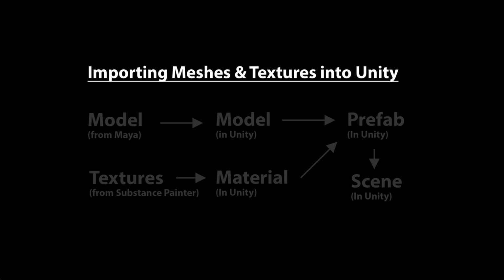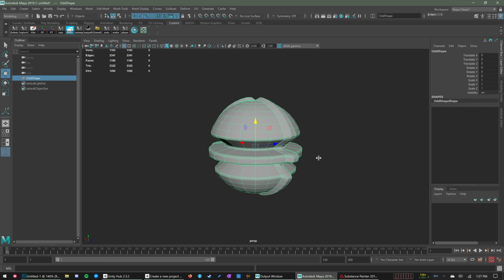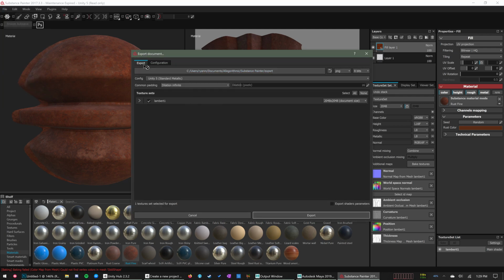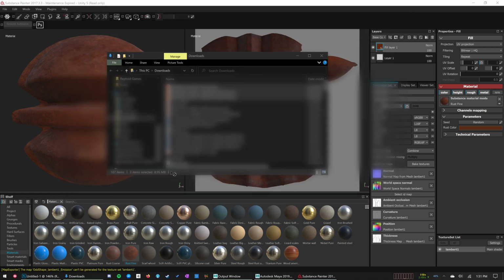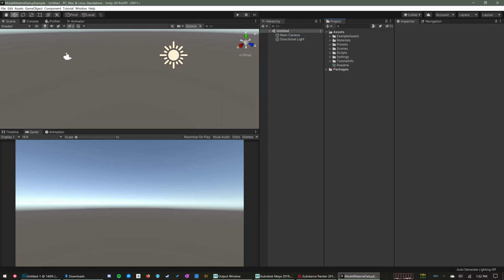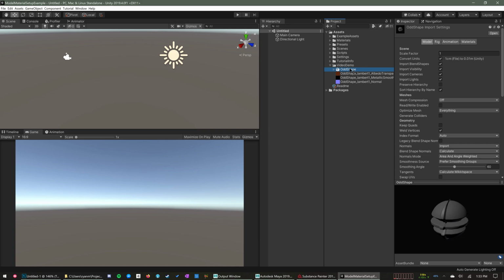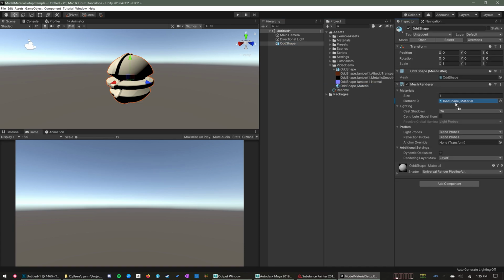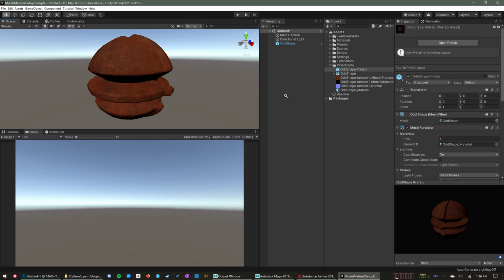How to Import Models and Textures in Unity3D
A very simple tutorial to show you how to get your Maya models and Substance Painter textures integrated in Unity.